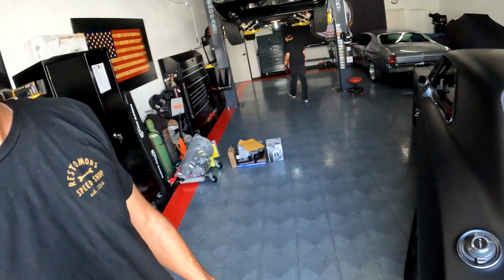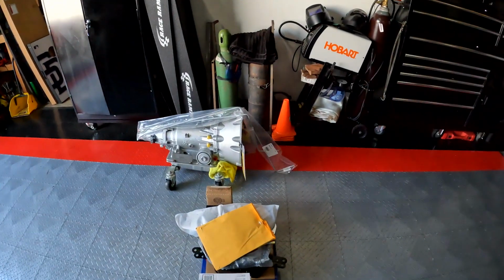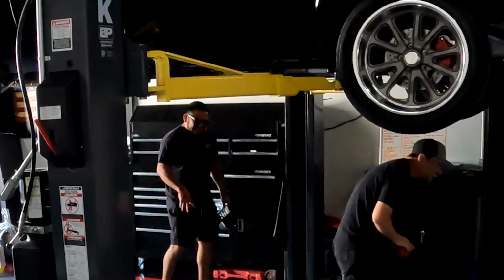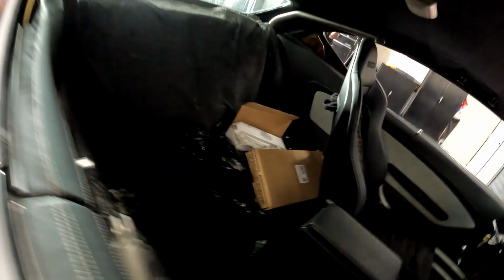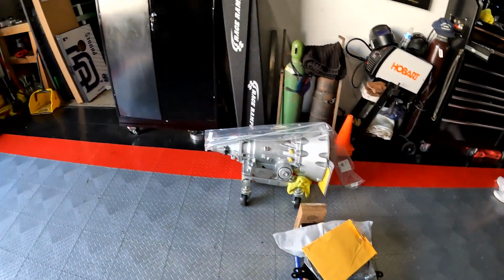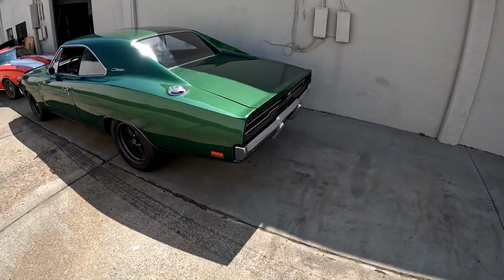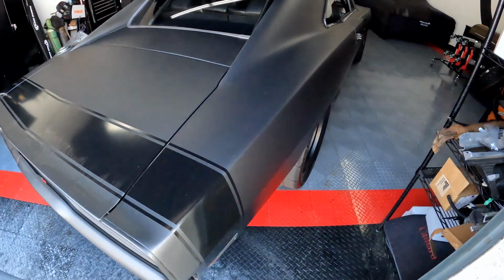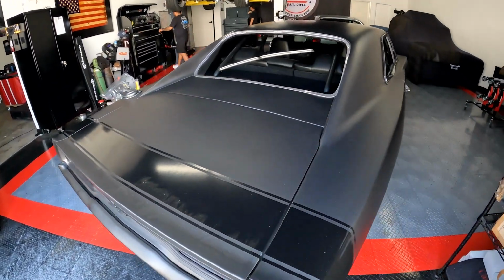'69 Chevelle updates & '71 Challenger transmission install (BTS)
We're taking you on a behind the scenes tour of what's been going on in the RestoMods garage. Here with some updates on the '69 Chevelle, and the current status of the Challenger.

00:00 - '71 Challenger transmission installation
00:50 - '69 Chevelle updates
01:52 - Win this '68 Camaro!
02:09 - '69 Charger
02:43 - RM17 Winner Update

When we hit 100,000 subscribers, we are selecting one of you at random! It's that simple.